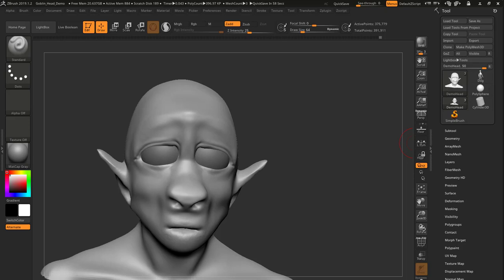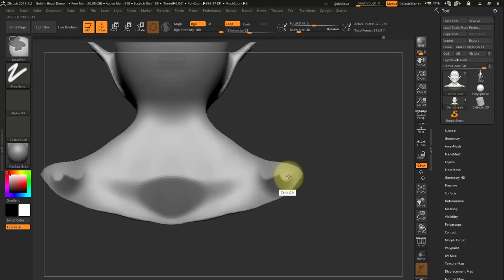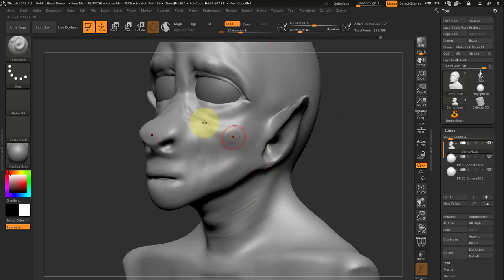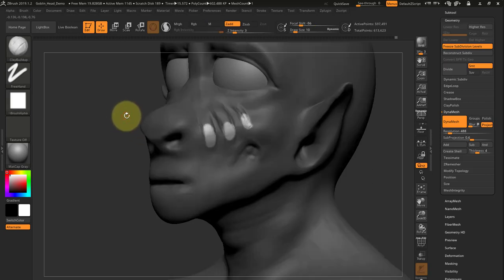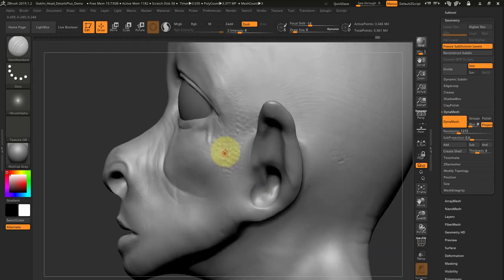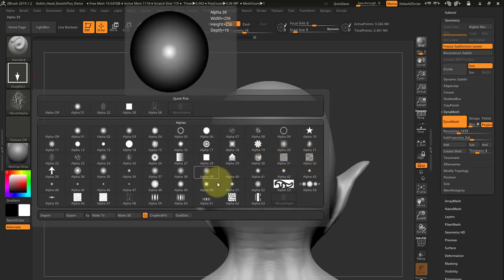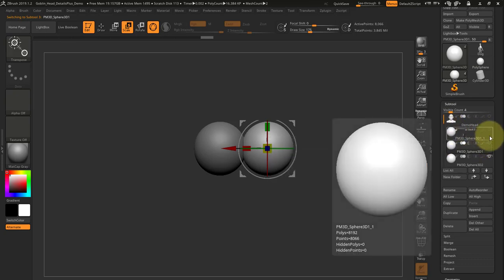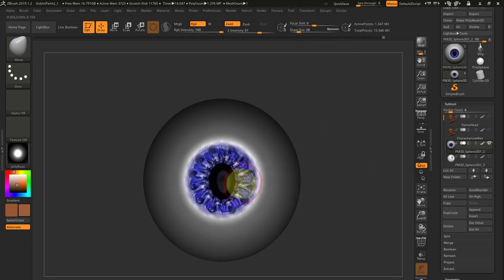2520 Zbrush Character Details